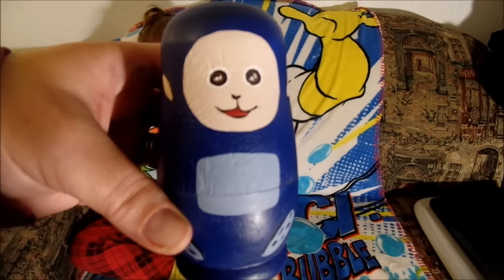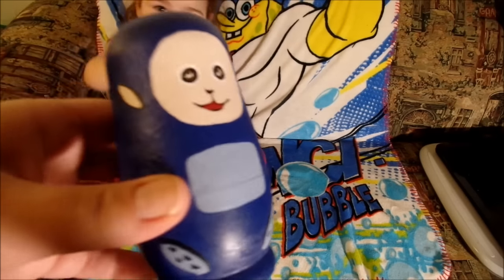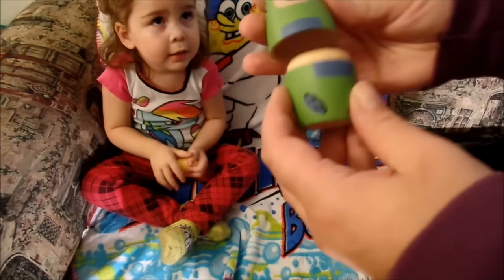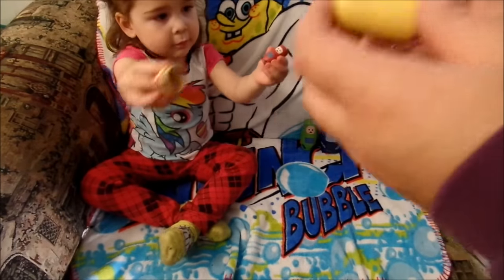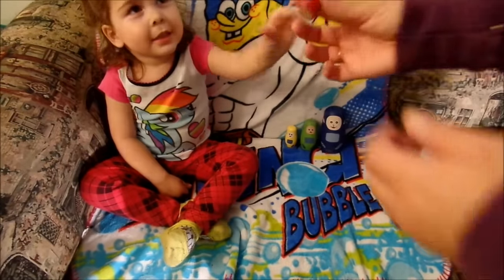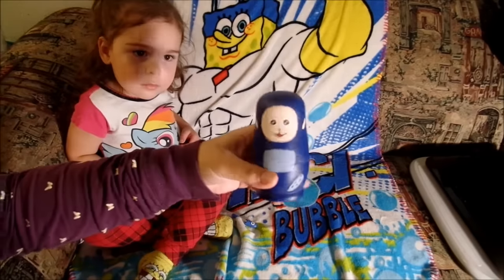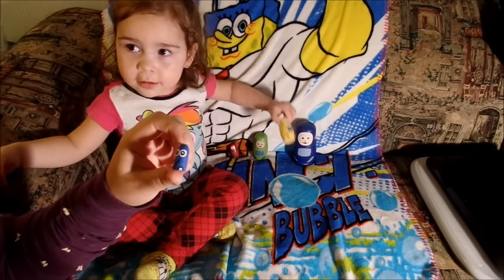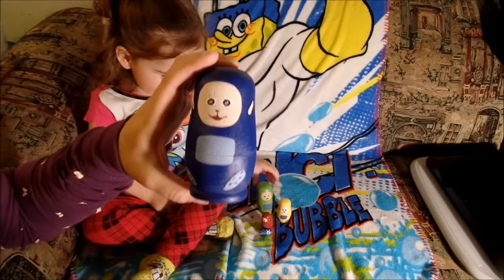Teletubbies Hand painted matryoshka nesting dolls! Fun for everyone!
Showing our new teletubbies, hand painted nesting dolls!!